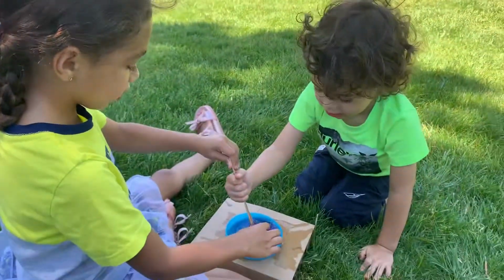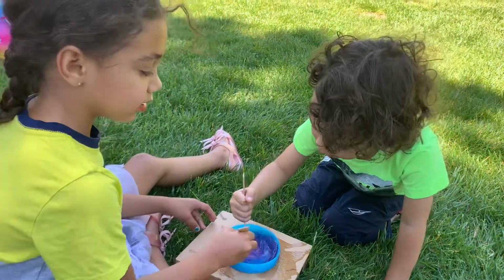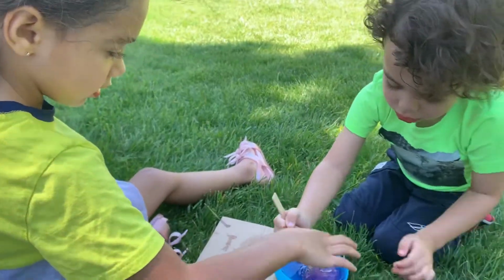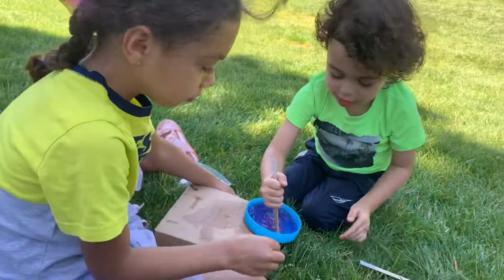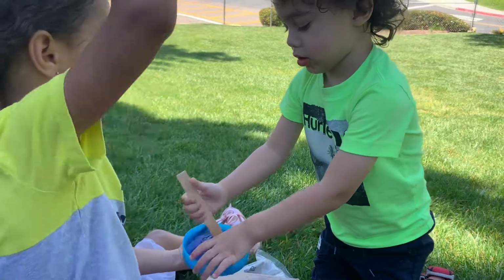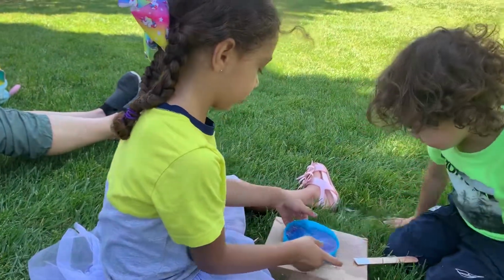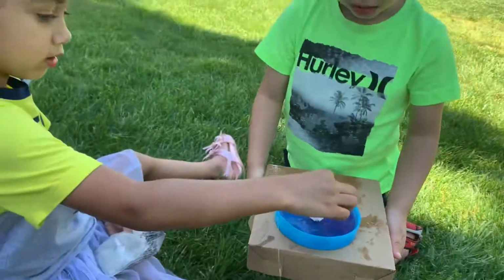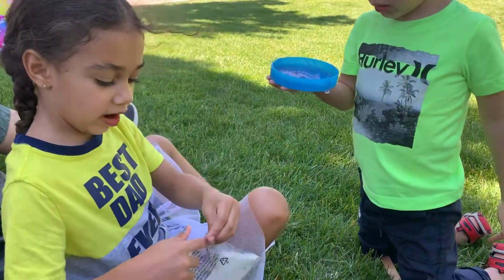Nina and Jayden make slime